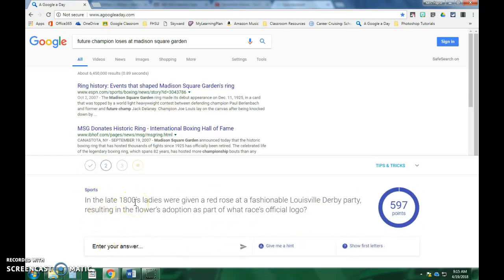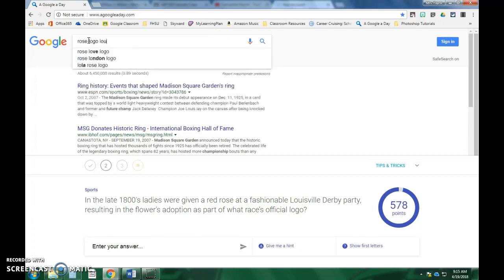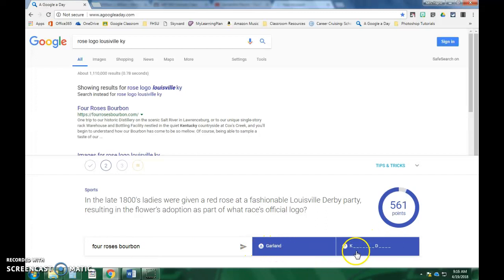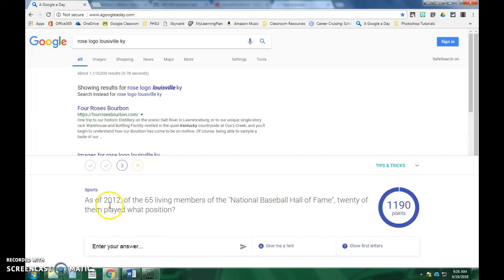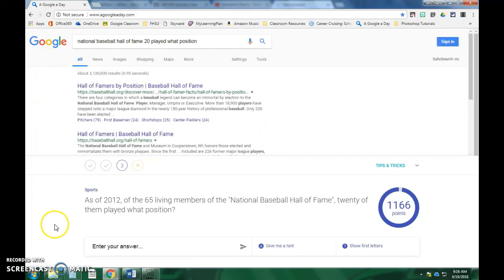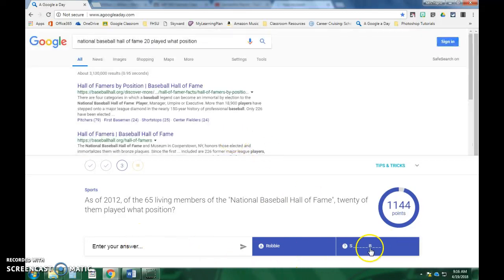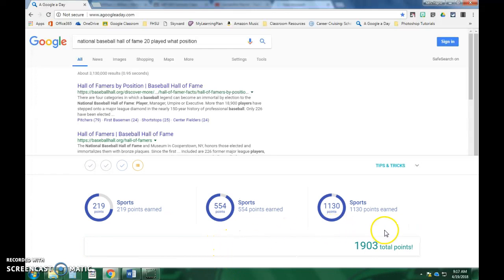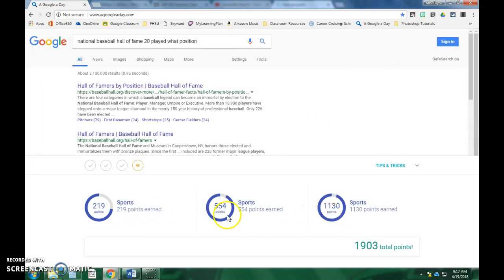AEP800 - Mod 15 - A Google A Day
International Society for Technology in Education. ISTE Standards for Students. (2011). International Society for Technology in Education. ISTE Standards for Educators. (2011).